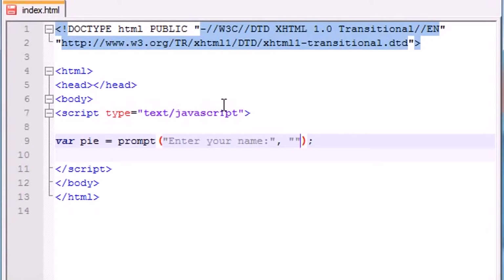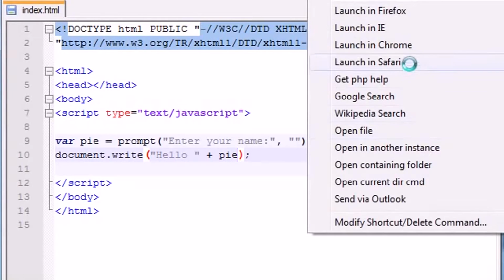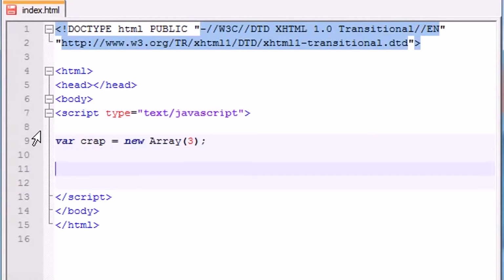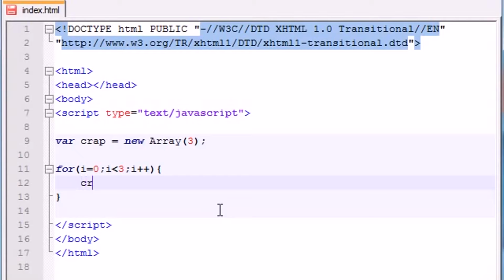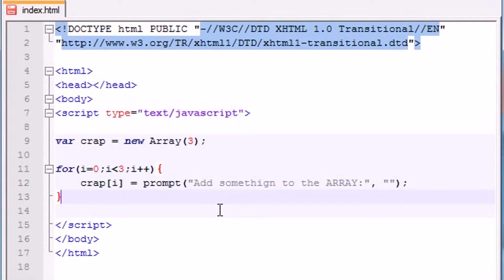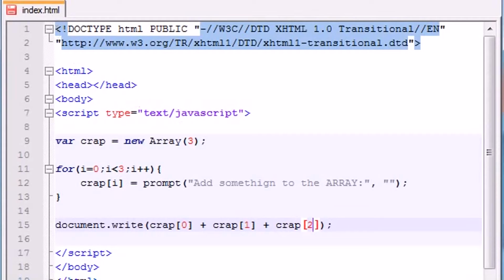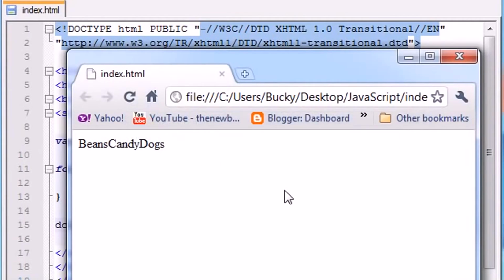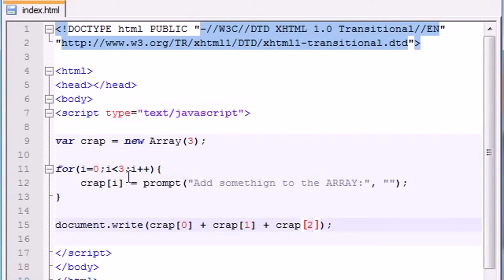Javascript Tutorial for begineers | Part 33 | Add Array Elements Using a Loop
In this video tutorial we will discuss about how to add Array elements using a Loop in Javascript.